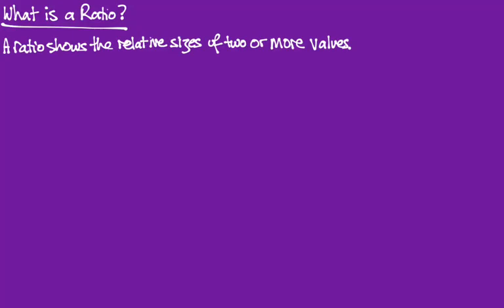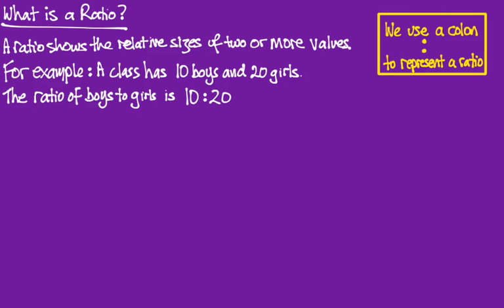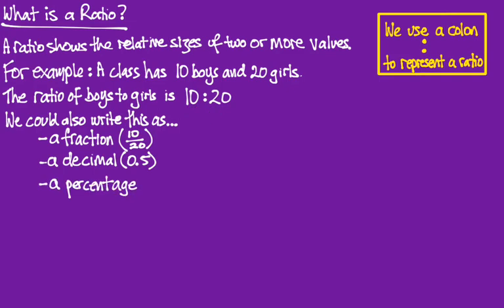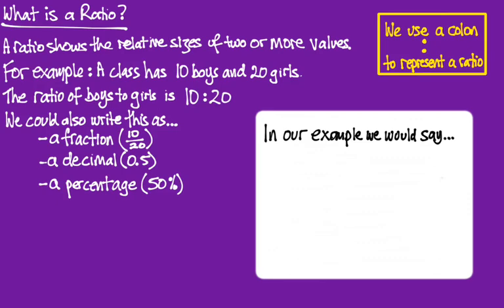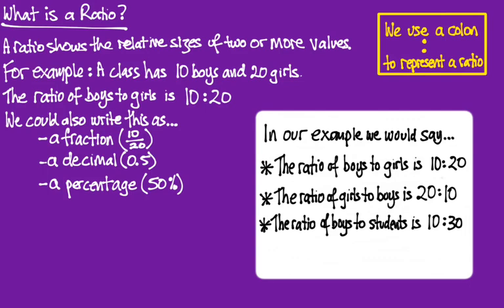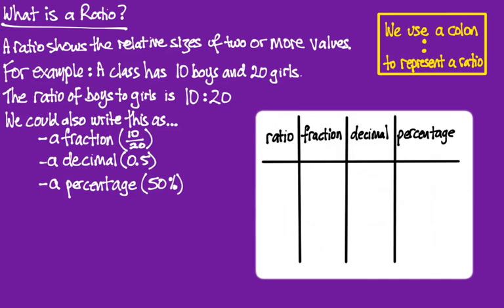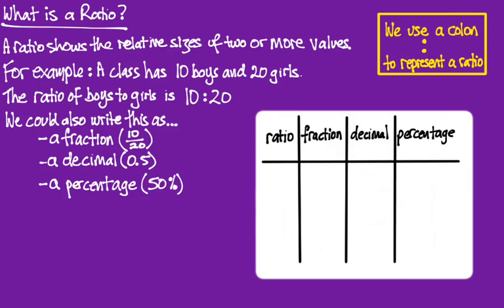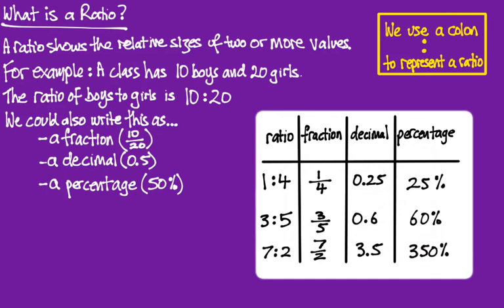What is a ratio